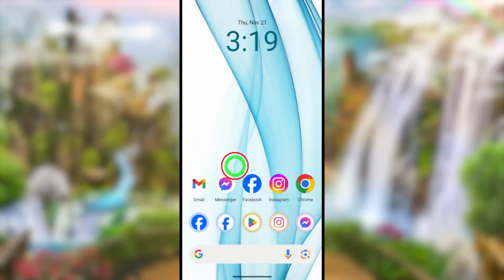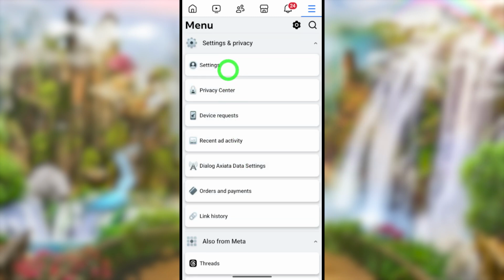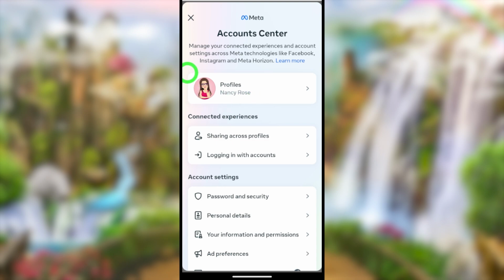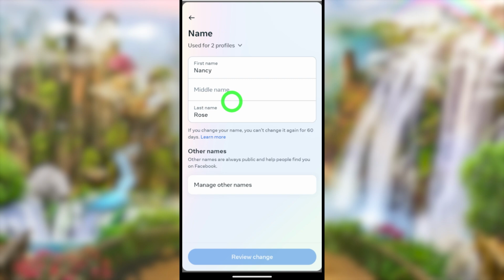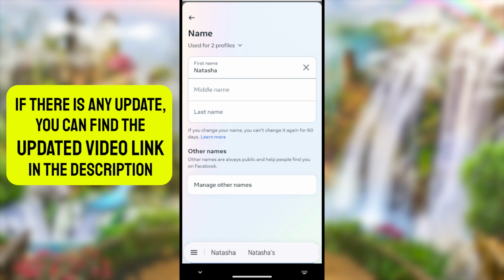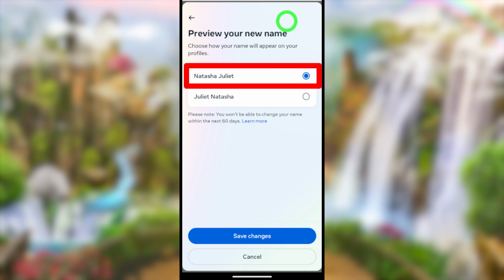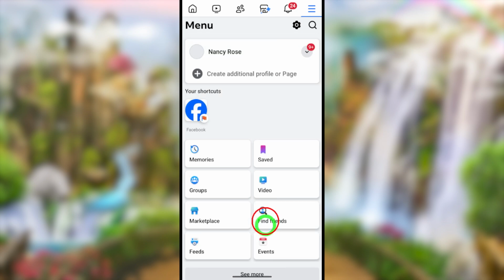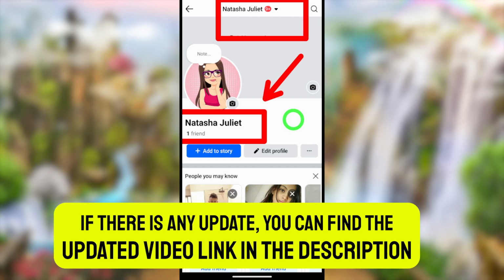How to Change Name on Facebook 2025 - 🗓️Updated @AppFixi ✅ FB ID Name Change in fb facebook ⓕ🆔❓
This full tutorial guides how to change your name on facebook on iphone and how to change your name in facebookThen if your how to change facebook profile name explained by appfixi. so be sure to watch this video to find out how to change your name on facebook for both android and iphone find more updated tutorials/playlists on appfixi youtube channel.

facebook name change problem
facebook name change kaise kare

00:00 Introduction
01:01 How to Change Your Name on Facebook
00:54 Conclusion